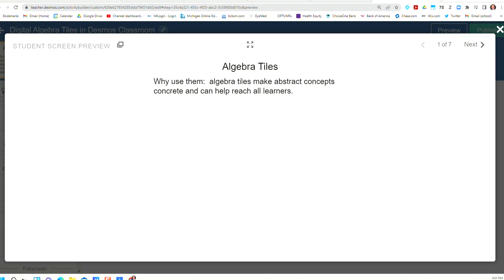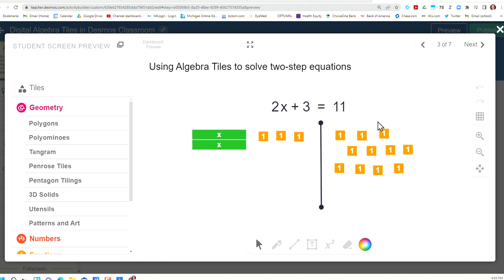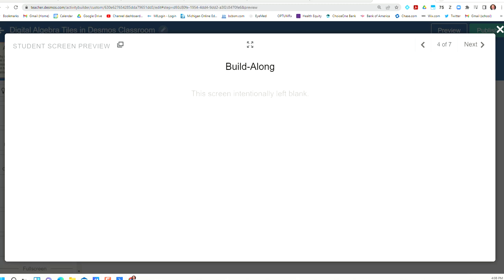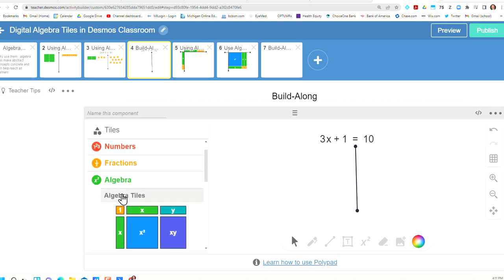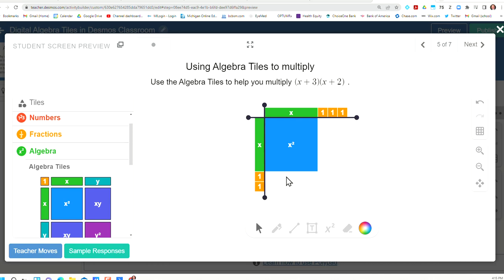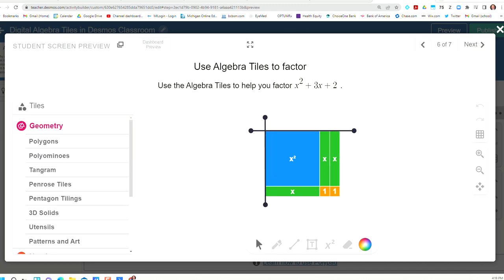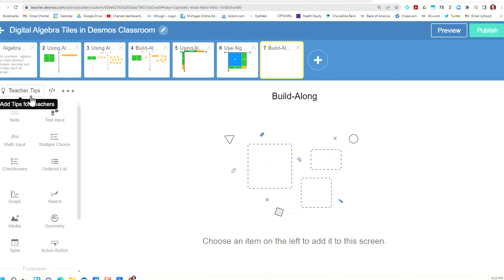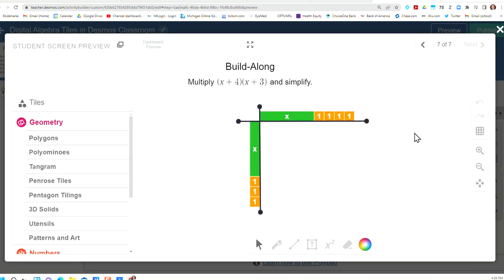Digital Algebra Tiles in Desmos Classroom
Algebra Tiles can help make abstract concepts become visual and concrete, and can reach all learners.  You can now create these types of activities in Desmos Classroom.

0:30 Solve One-Step Equations
3:00 Solve Two-Step Equations
6:27 Build-Along:  Create Polypad for Solving Two-Step Equations
11:01 Multiply Expressions
15:41 Factor Quadratic Expressions
19:05 Build-Along:  Create Polypad for Factoring Quadratics